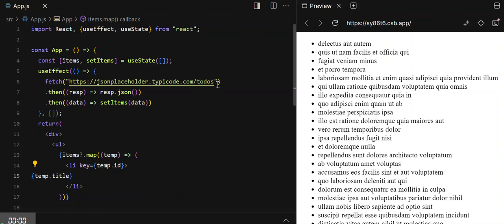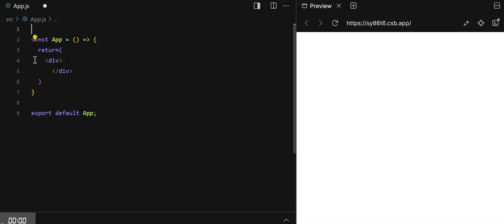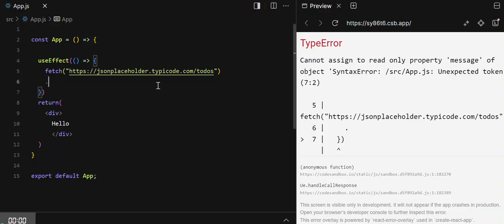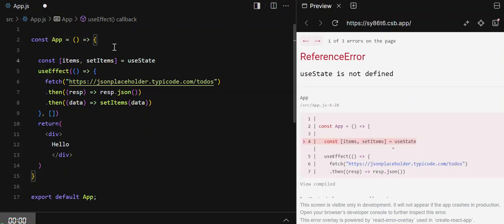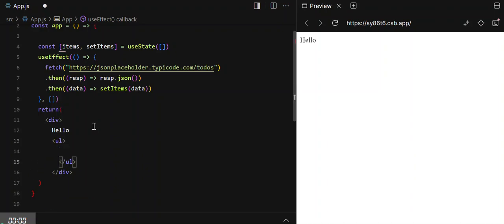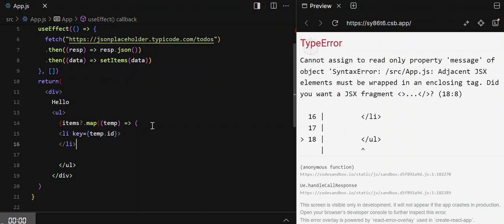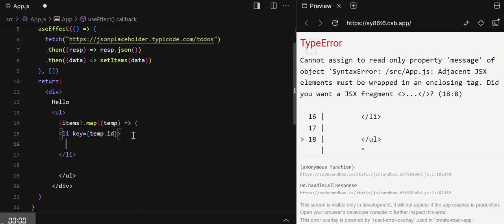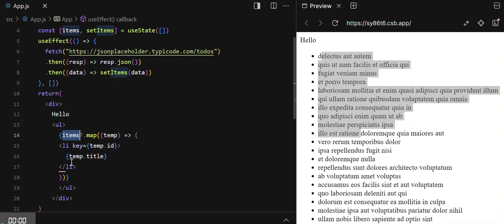useEffect List display